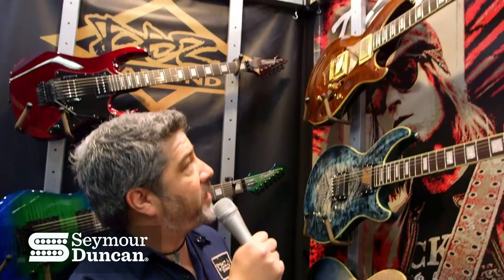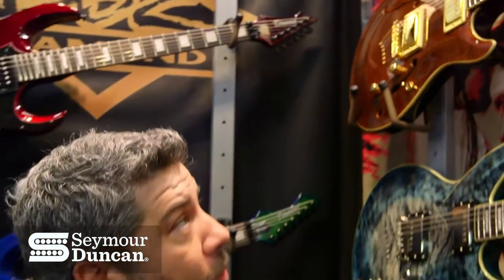Diamond Guitars 2015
We look at what's new from Diamond Guitars in 2015.